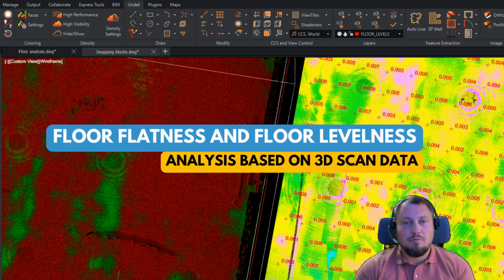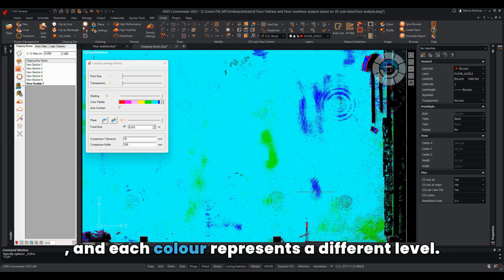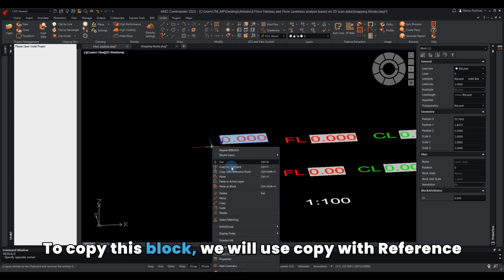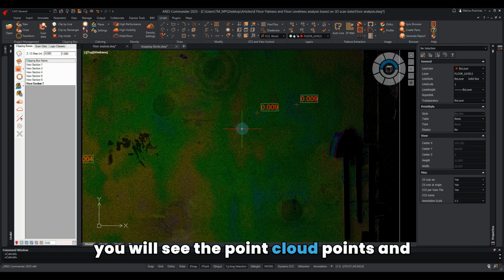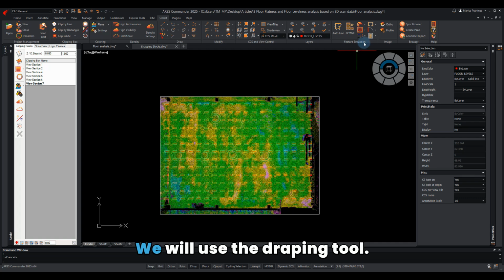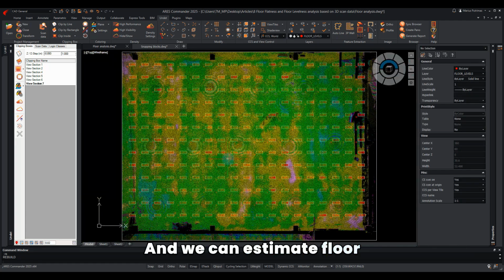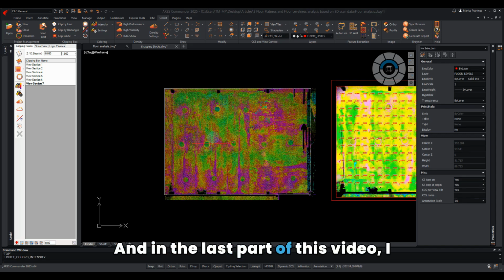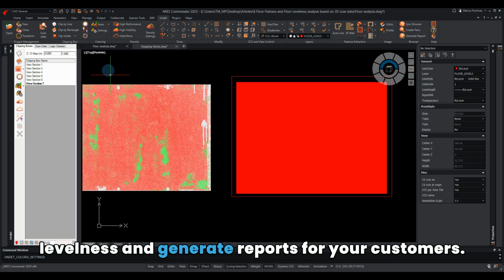Floor Flatness and Floor Levelness analysis based on 3D scan data using ARES Commander and Undet.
Learn how to analyze floor flatness and levelness using point cloud data! In this step-by-step tutorial, you'll discover:

1️⃣ How to slice and clean point cloud data using the Clip by Rectangle tool for a clear floor view.
2️⃣ Set up colouring by plane to visualize floor deformations with fixed-size intervals (e.g., 1cm or 5mm).
3️⃣ Use annotation blocks to snap to point cloud points and display Z-values, helping you document precise measurements.
4️⃣ Create and drape a grid of snapping blocks over the point cloud for detailed analysis.
5️⃣ Generate a 2D heat map to illustrate floor flatness.
6️⃣ Compare as-built point clouds with design models using Model Inspection Coloring to identify discrepancies.

This guide simplifies complex workflows, ensuring accurate and efficient results for your floor analysis projects. Need the snapping blocks used in the video?